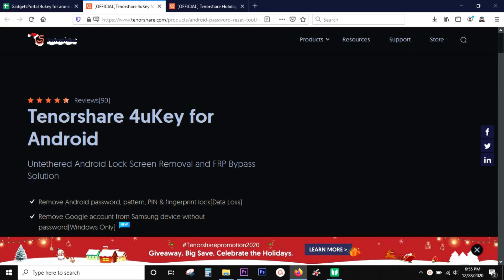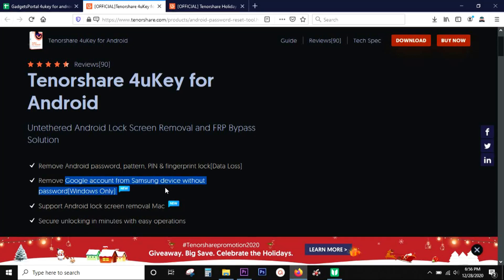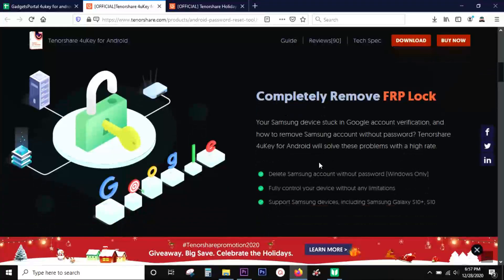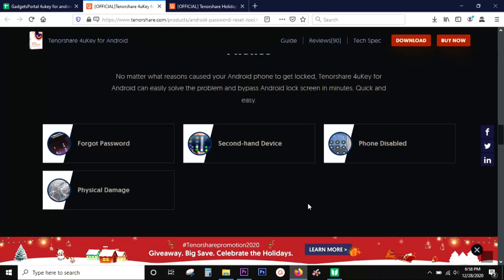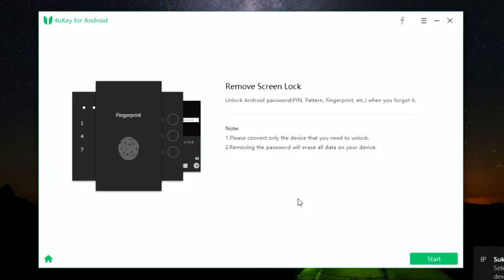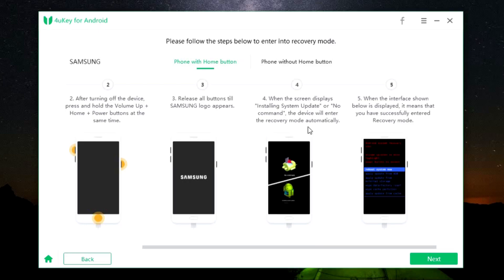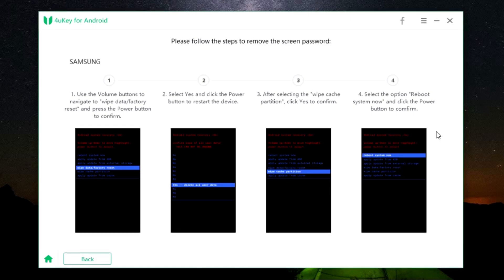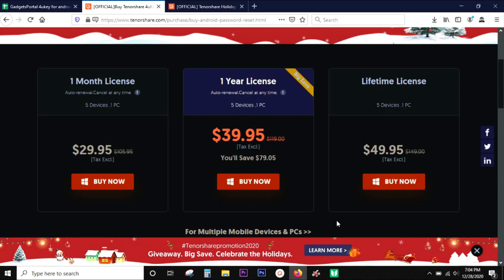Factory Reset Galaxy S7 without Password | Bypass Android Lock Screen without Google Account !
Free Tenorshare 4uKey for Android（ ）Remove Android password, pattern, PIN & fingerprint lock
Tenorshare 4uKey for Android is capable of removing the Android screen lock and making your smartphone usable again. If you forgot the passcode or the screen in disables/ broken, this software can help. With this application, you can also remove Google FRP lock from Samsung devices like the Galaxy S7.